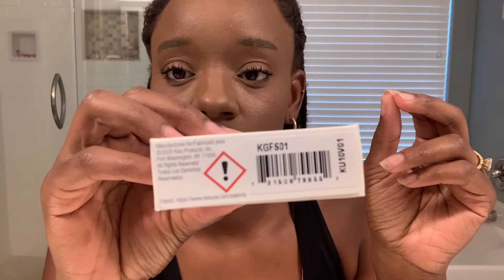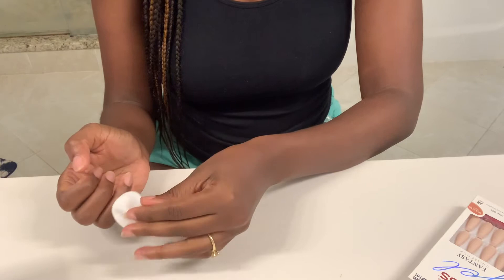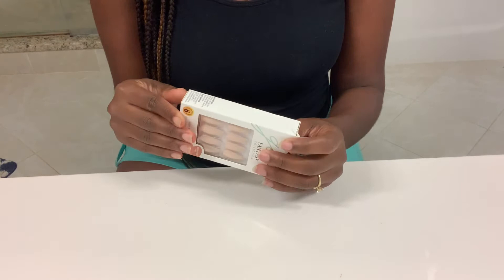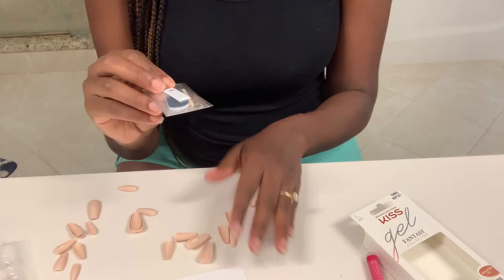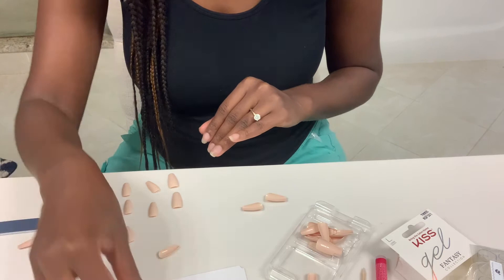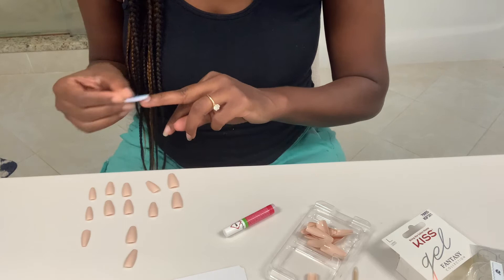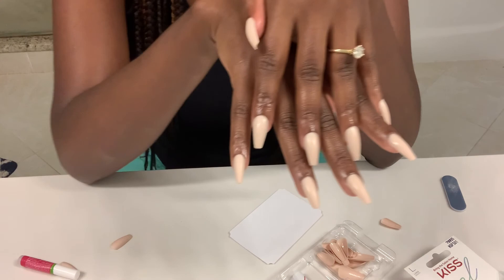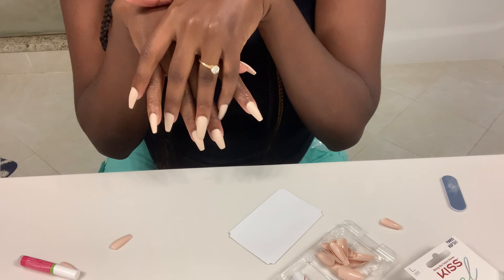KISS GEL FANTASY NAILS | HOW TO APPLY PRESS ON NAILS | TIPS TO MAKE THEM LAST 2-3 WEEKS